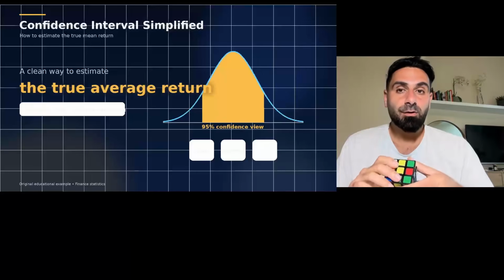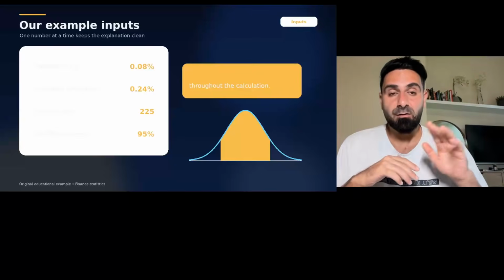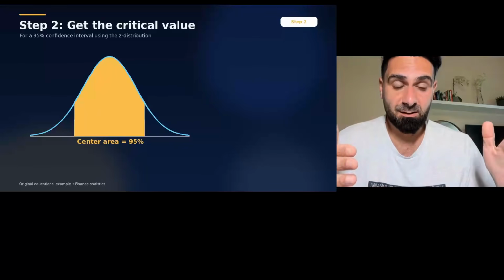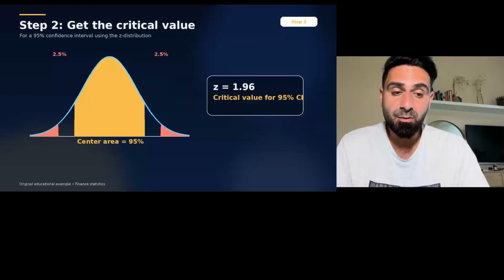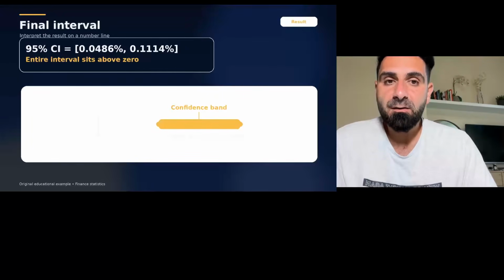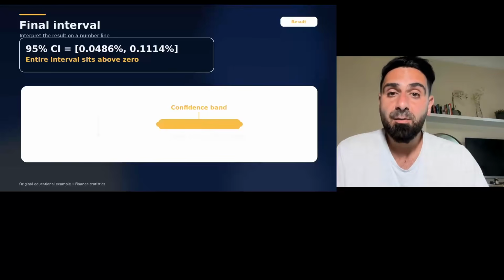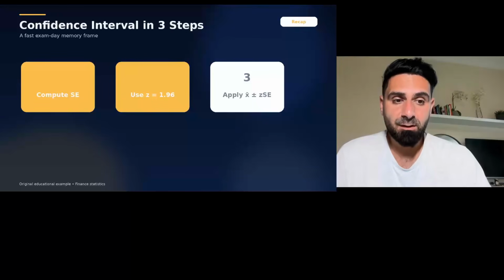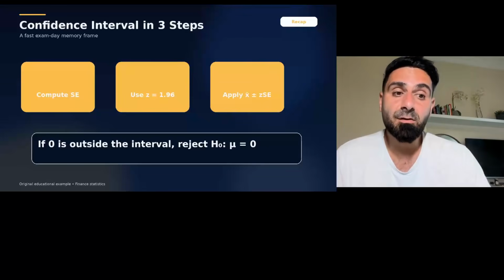How to Calculate a Confidence Interval | FRM Question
Learn how to calculate and interpret a confidence interval step by step, including the critical value, standard error and margin of error.